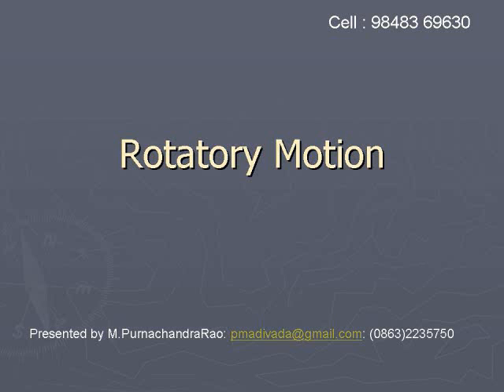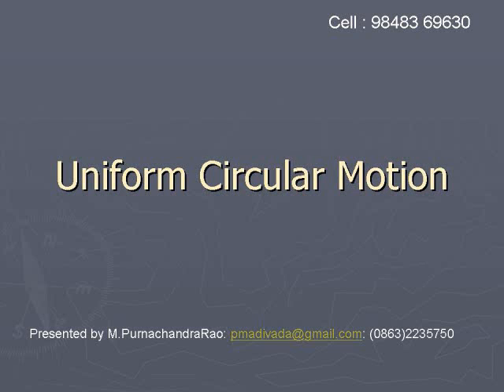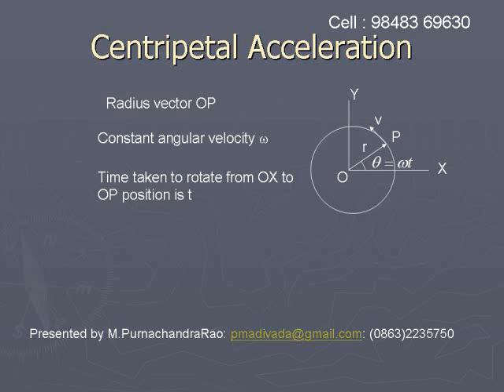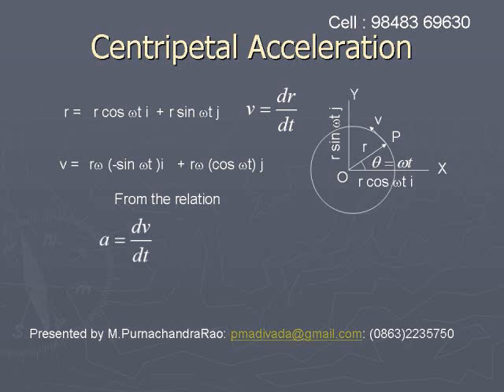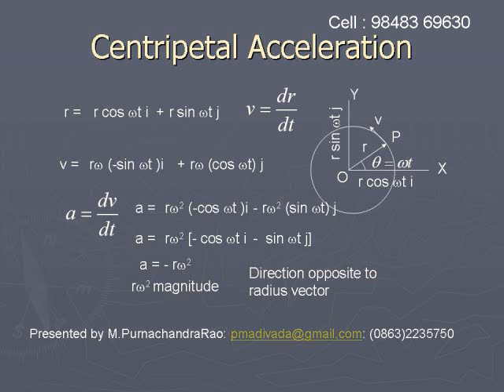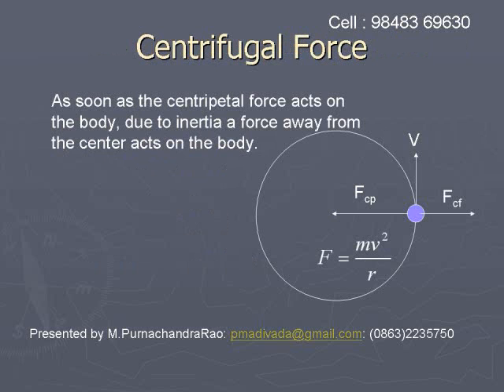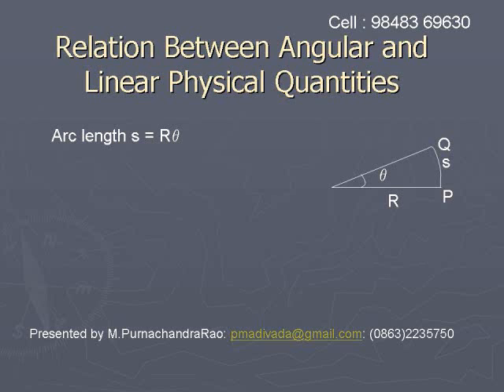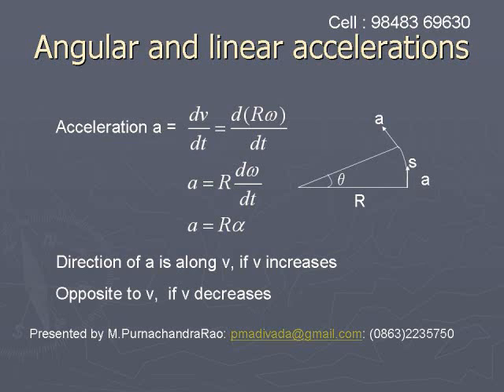10 01 rotatory motion